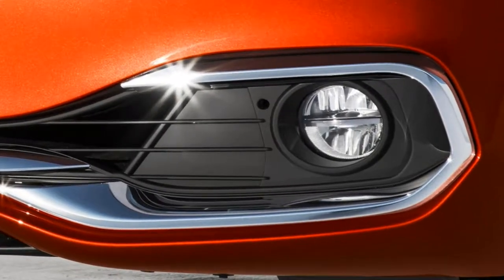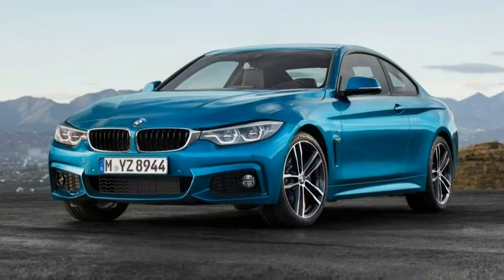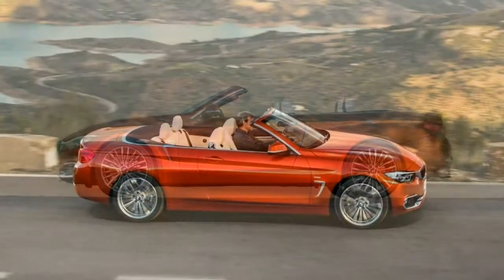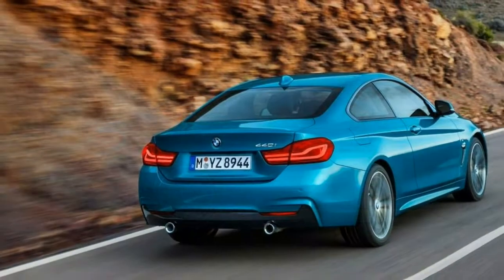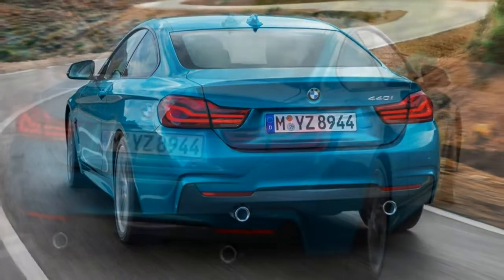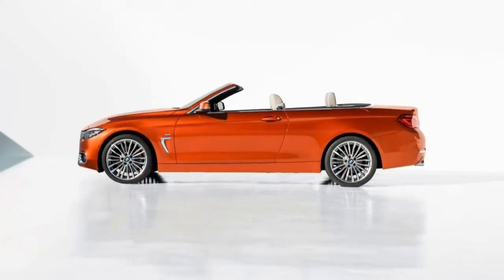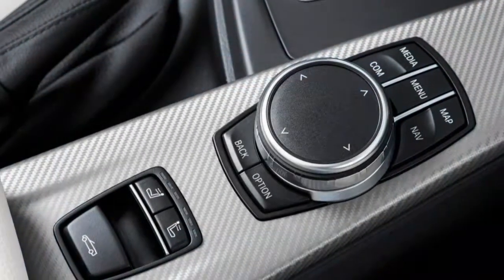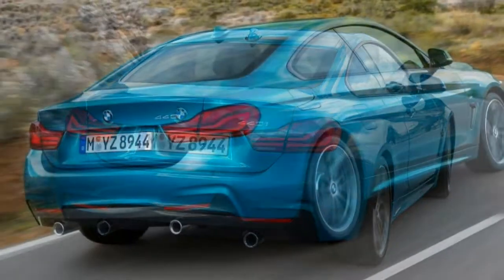BMW 4 Series 2018 Car Review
The BMW 4 Series is really a range of coupé, convertible and fastback models manufactured from the German automaker BMW since 2013.

 It was unveiled on the North American International Auto Show in January 2013 in Detroit.  The 4 Series was developed when BMW spun over 3 Series 2-door models (coupé and convertible) right into a separate series. In 2014, the "4 Series Gran Coupé" 4-door fastback body style was put into the range.